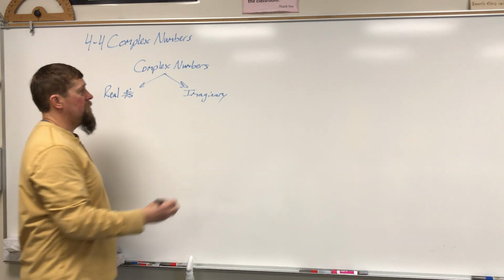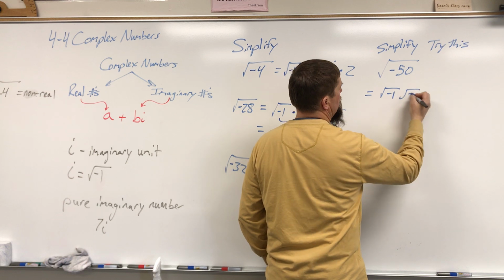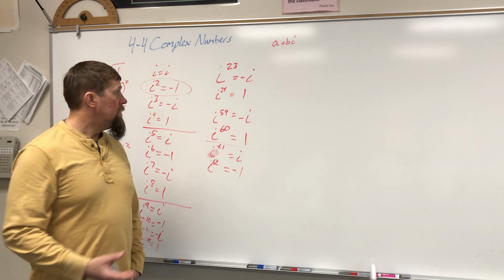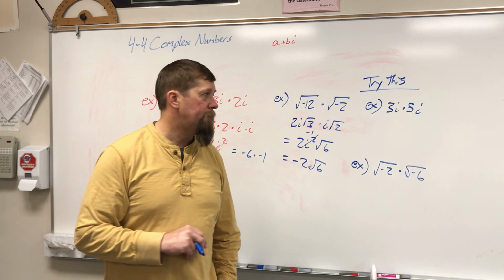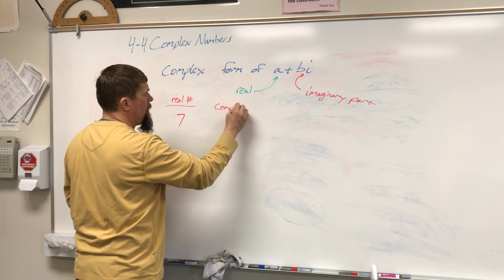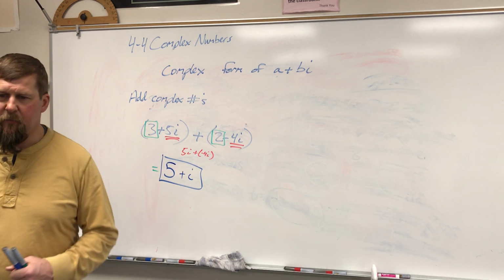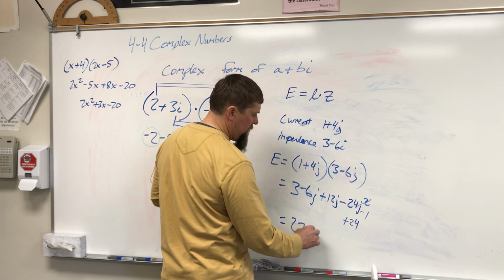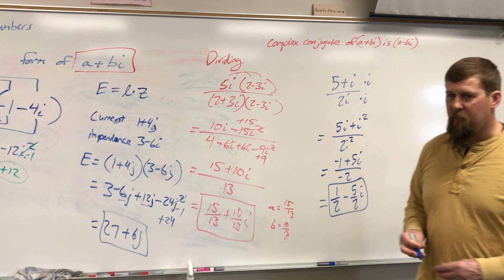4-4 Complex Numbers